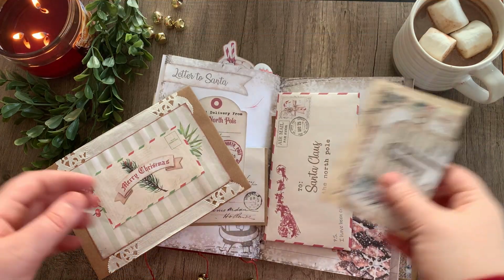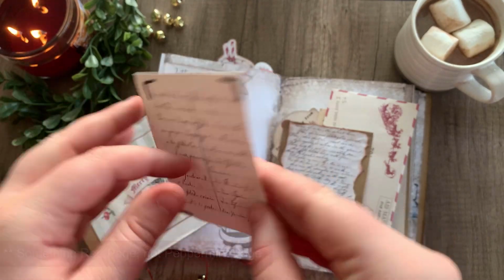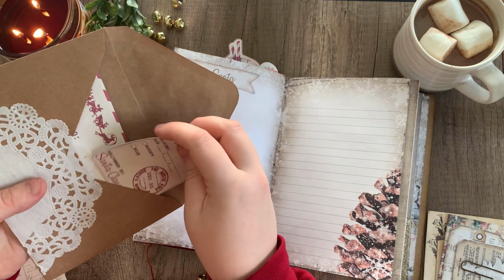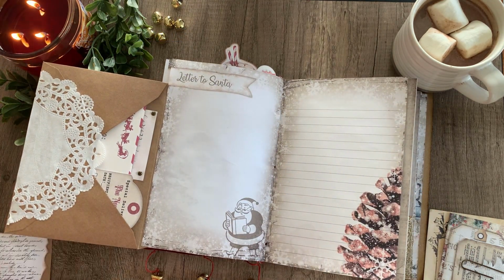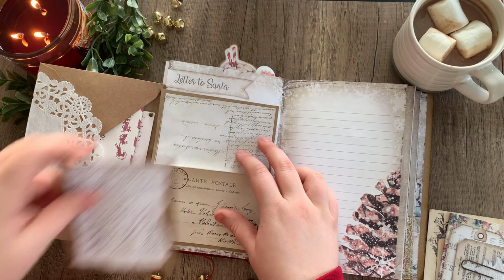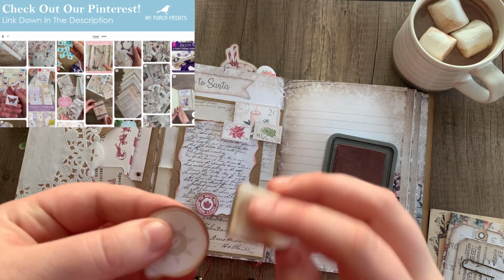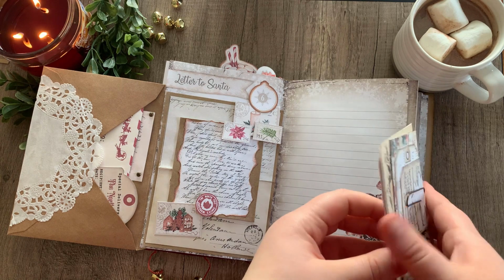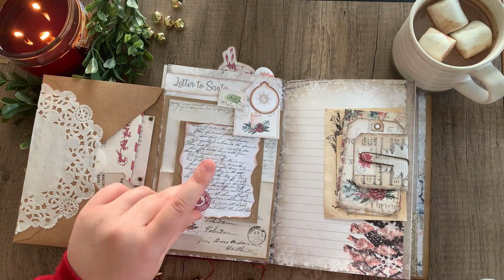Craft With Me! 💌💕 | Letter to Santa Christmas Daily | My Porch Prints Junk Journal Tutorials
Today we make a quick and easy "Letter to Santa" page for our Christmas Daily. (P.s. Sorry for my stuffy voice over! Still a little sick.)

~Stephanie & Kyra, My Porch Prints
*NOTE: We use 110 lb. Pen+Gear cardstock for ephemera and plain white printer paper for pages. We also use an Epson Ecotank Inkjet Printer.
MPP KITS FROM TODAY'S TUTORIAL:
CHRISTMAS DAILY JOURNAL KIT:

NORTH POLE LETTERS SCRAP PACK:

CHRISTMAS TRADITIONS JOURNAL KIT:

YUMMY VINTAGE CHRISTMAS JOURNAL KIT:

FAUX CHRISTMAS STAMPS

CRAFTING SUPPLIES WE USE
CROP-A-DILE PUNCH:

DOUBLE-SIDED EZ TAPE RUNNER:

CORNER ROUNDING PUNCH:

FISKARS 1/16" PUNCH:

BONE FOLDER:

BULB SAFETY PINS:

HEAVY CARDBOARD CHIPBOARD 8.5x5.5 INCH

TIM HOLTZ DISTRESS INK:LARGE

TIM HOLTZ CORNERS:

TIM HOLTZ DISTRESS INK:

TIM HOLTZ MINI PAPERCLIPS:

TIM HOLTZ KEYHOLES:

TIM HOLTZ RING FASTENERS:

TIM HOLTZ BRADS FASTENERS:

TIM HOLTZ HINGE CLIPS:

COIN HOLDERS:

WHITE PAPER DOILIES:

SCALLOPED BORDER PUNCH:

METAL LABEL HOLDERS:

EYELET PUNCH

1 INCH ROUND CIRCLE PUNCH:

1.5 INCH ROUND CIRCLE PUNCH:

SARI SILK RIBBON:

MOUNTING TAPE:

BINDER RINGS:

KRAFT COIN ENVELOPES: